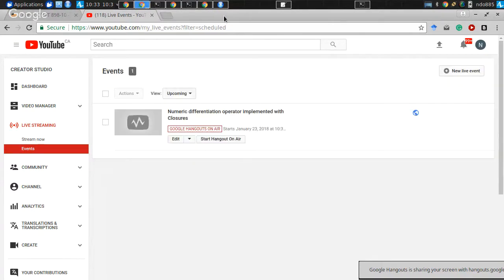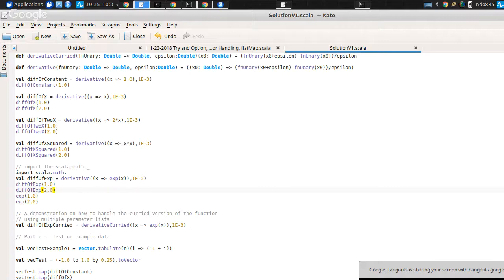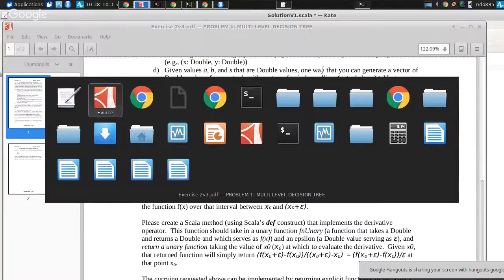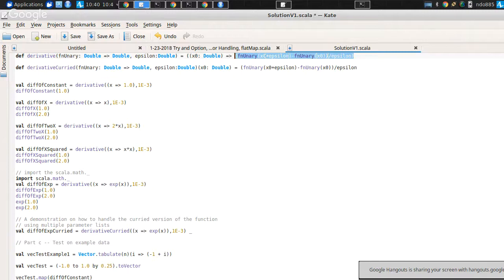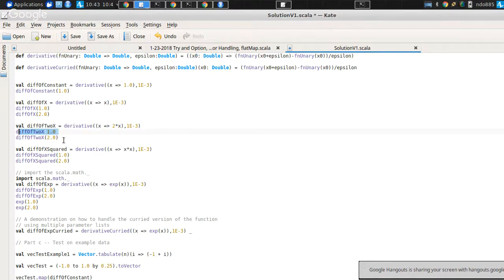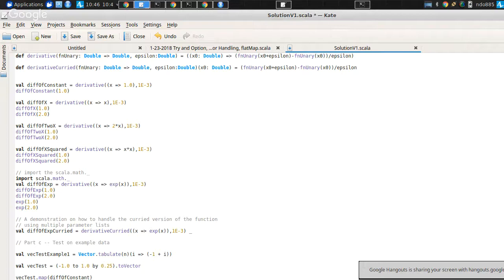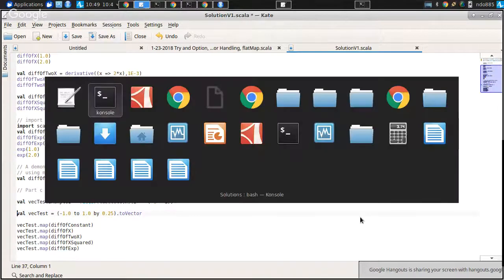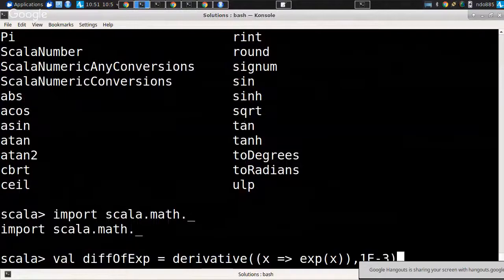Numeric differentiation operator implemented with Closures